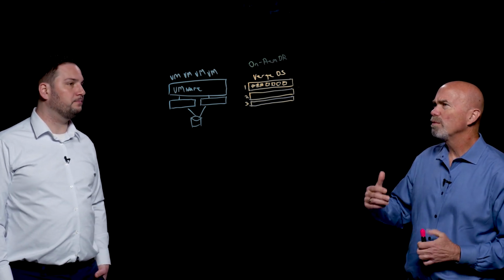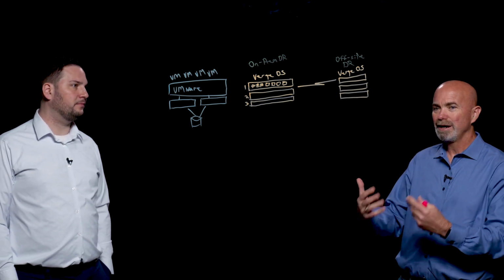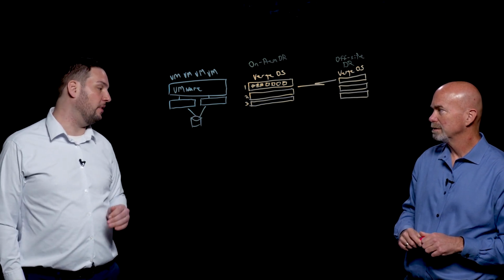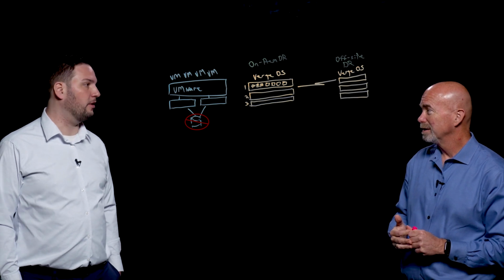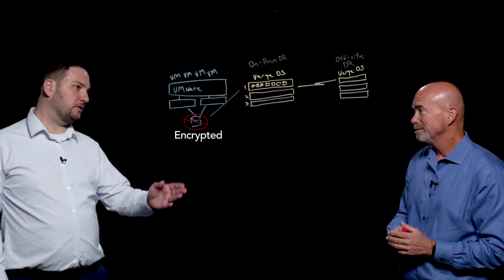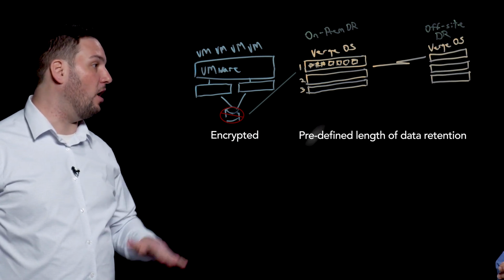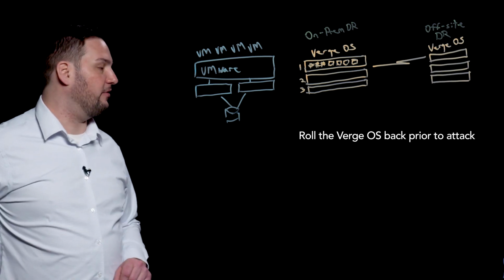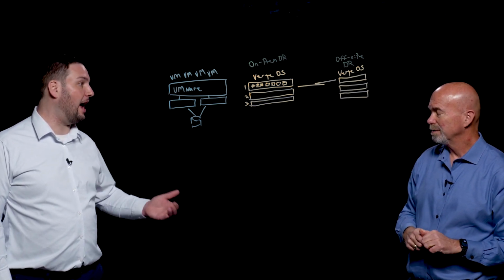Preparing VMware for Major and Minor Disasters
Are you ready for both major and minor disasters in your VMware environment? While we often prepare for floods, fires, and hurricanes, it's equally important to be ready for node failures, ransomware attacks, and application bugs. A new disaster is hypervisor lock-in. IT must be ready to switch hypervisor if license pricing changes or hardware is prematurely removed from the hardware compatibility list. In this whiteboard session to, learn how to effectively prepare VMware for these challenges and ensure seamless operations.